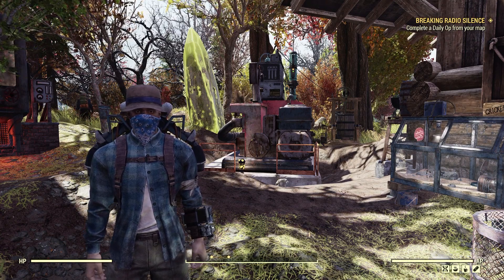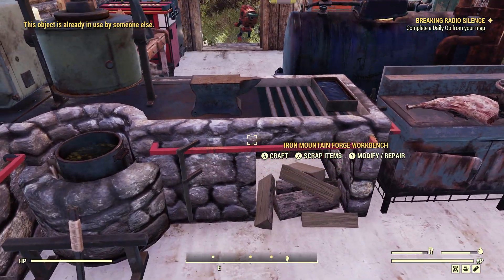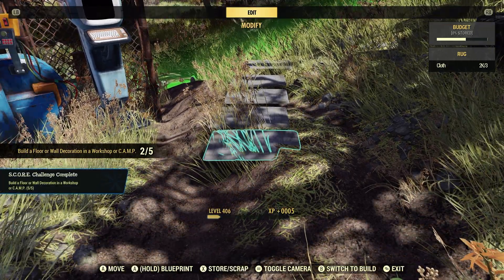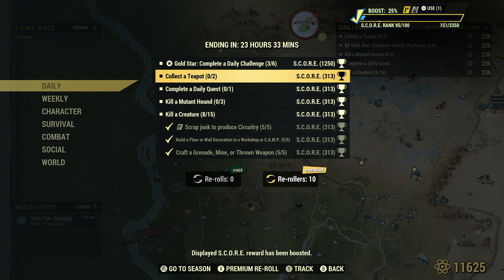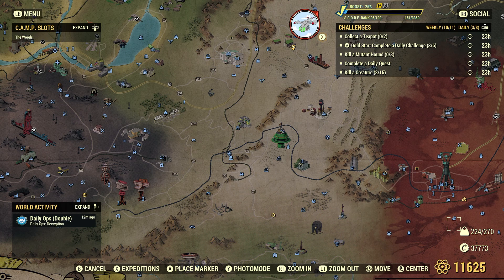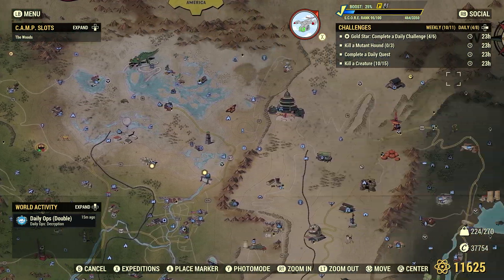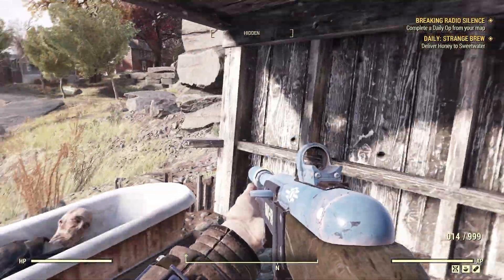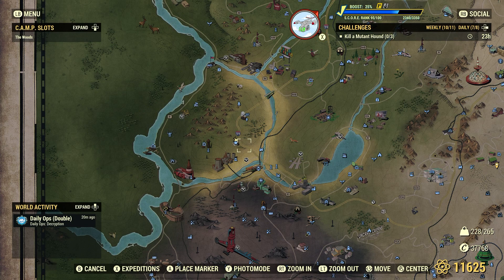Fallout 76 Completing Daily Challenges For July 14, 2024 Quick Easy Guide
FO-76 Completing Daily Challenges For July 14, 2024 Quick Easy Guide

0:00 Intro
0:59 Craft A Grenade, Mine, Or Thrown Weapon (5/5)
3:57 Build A Floor Or Wall Decoration In A Workshop Or Camp (5/5)
5:20 Scrap Junk To Produce Circuitry (5/5)
8:34 Collect A Teapot (2/2)
11:34 Complete A Daily Quest (1/1)
16:56 Kill A Creature (15/15)
20:22 Kill A Mutant Hound (3/3)

Thanks to my channel members:
- ArtisticallyArranged
- Boogaloo Bronson
- michael edwards
- Nigel Wiffen
- heather
- Whitetribe
- Robco
- Mr Shelton
- Drake Stamps